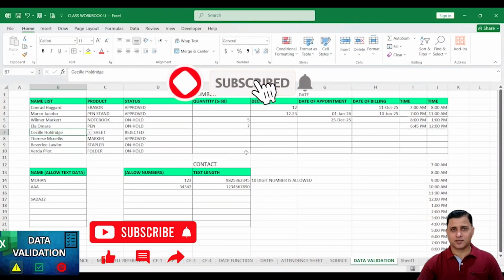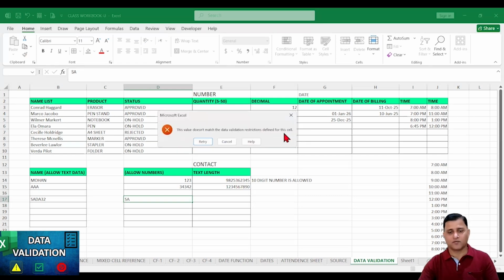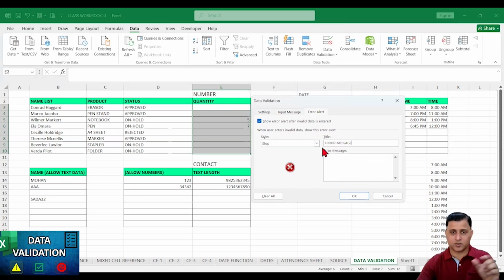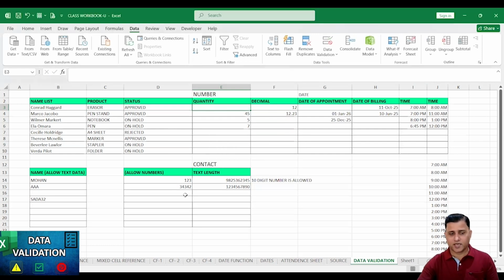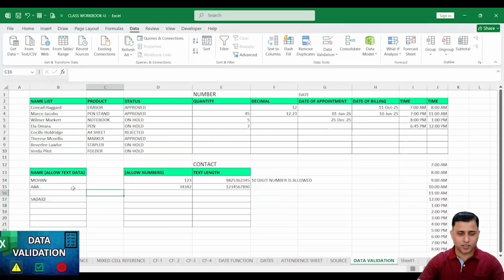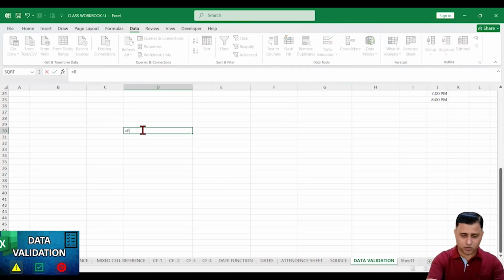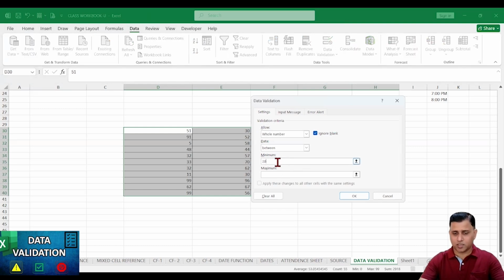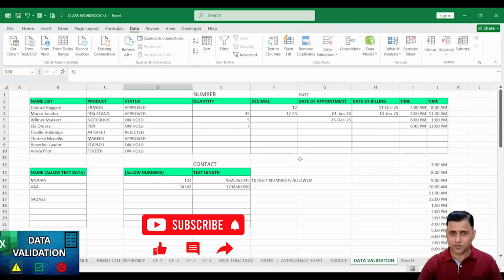This Excel Trick Prevents Data Entry Mistakes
Learn how to create Data Validation alert messages in Microsoft Excel to prevent incorrect data entry and make your spreadsheets smarter. In this quick tutorial, you'll learn how to add input messages, warning alerts, and error messages step by step. Perfect for beginners and office users